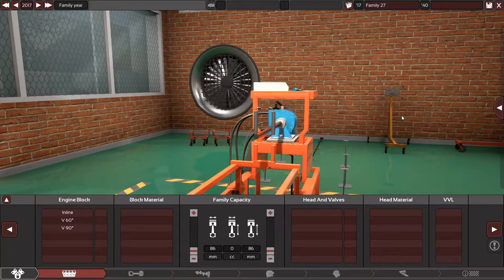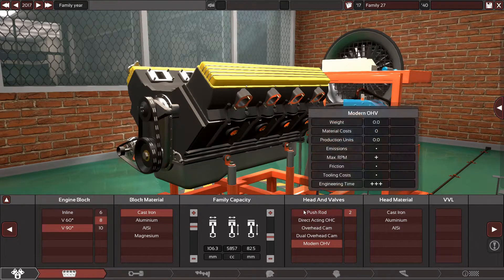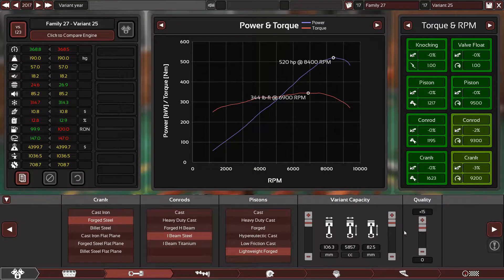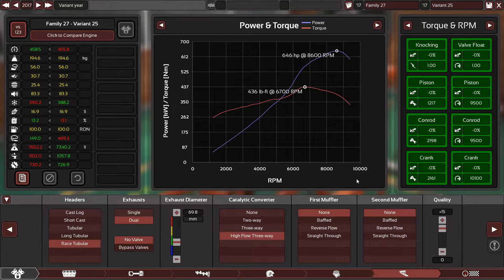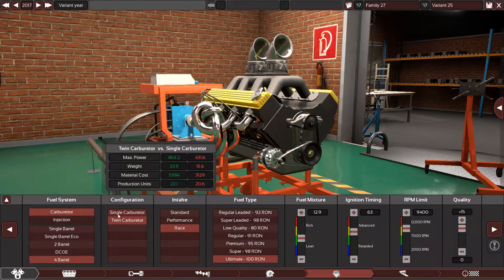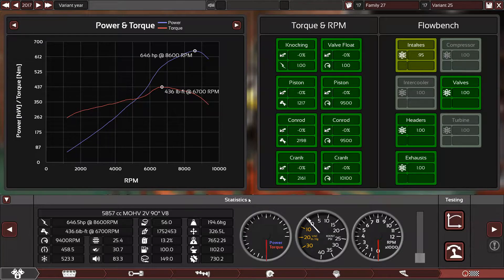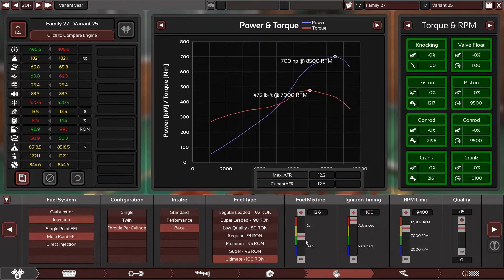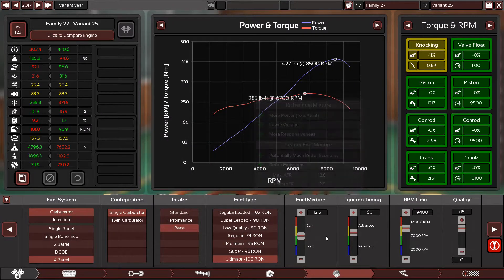Official NASCAR Spec V8 is a Failure in AUTOMATION.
This is as requested an official spec NASCAR V8.
I did it all and still not enough.
MAX RPM: 9400
MAX HP: See the Video
MAX Torque: See The Video